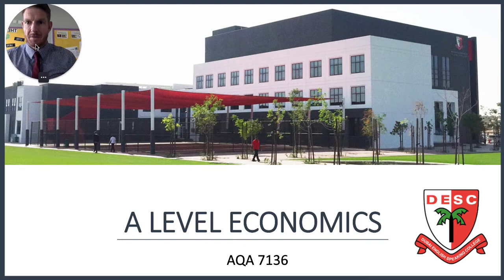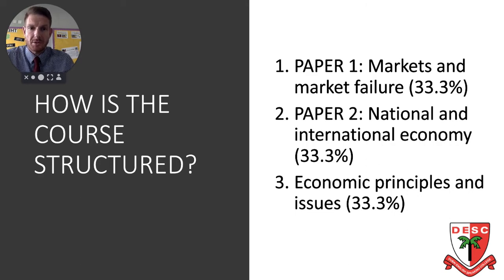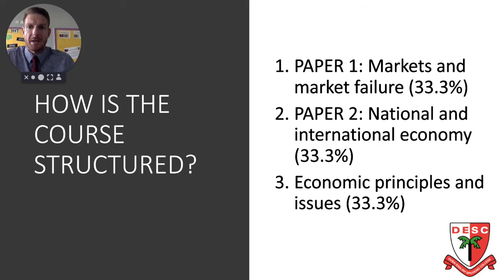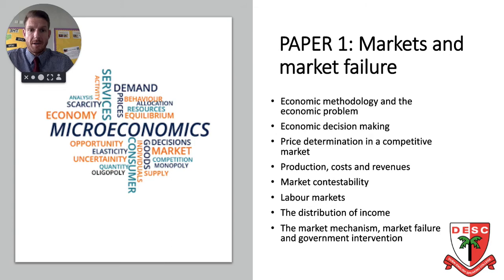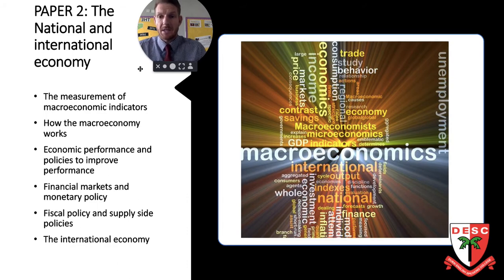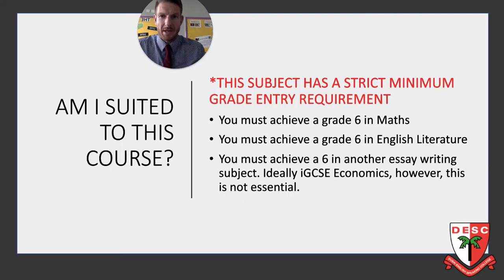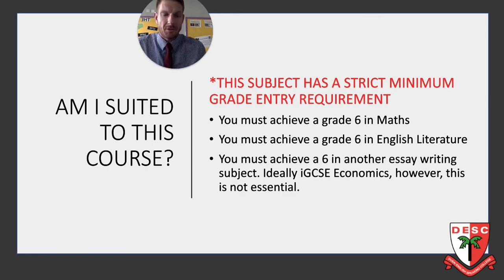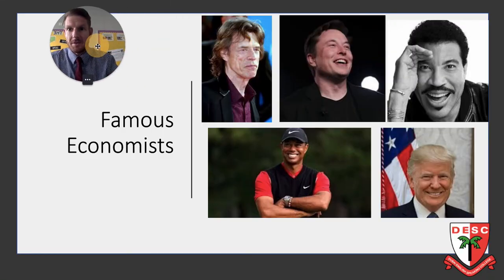Sixth Form - Economics